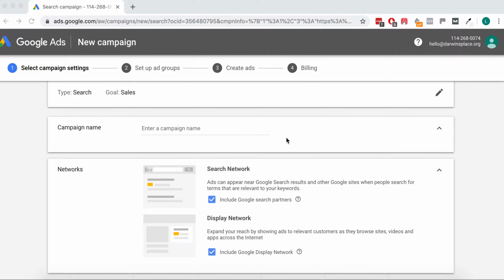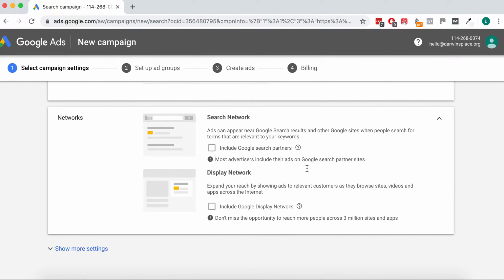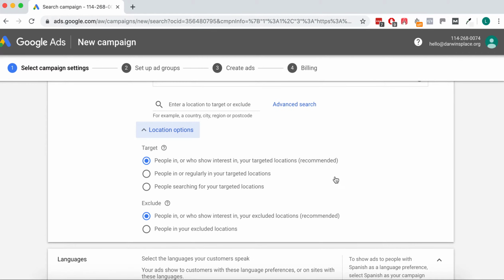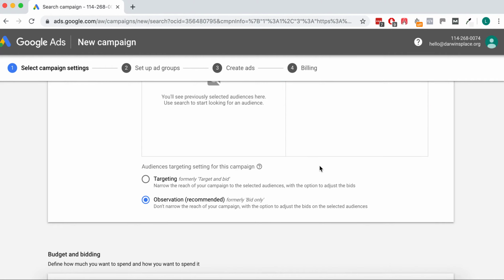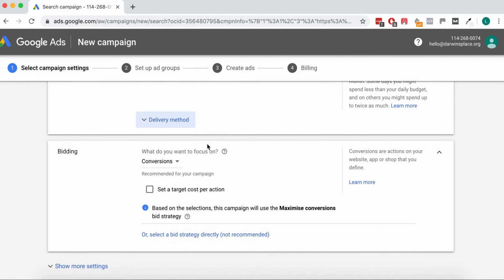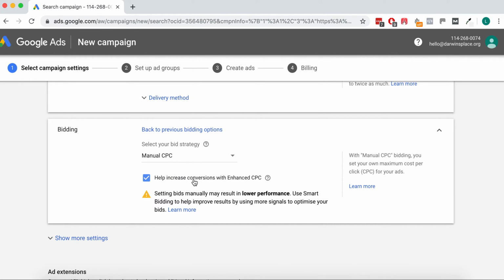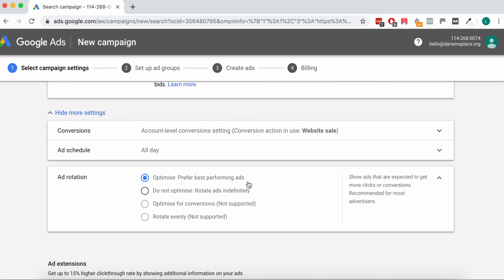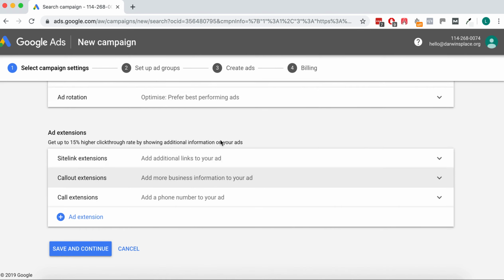Campaign Settings | Google Interface set-up 4/4 | Google Advertising Mastery | Darwin's Place